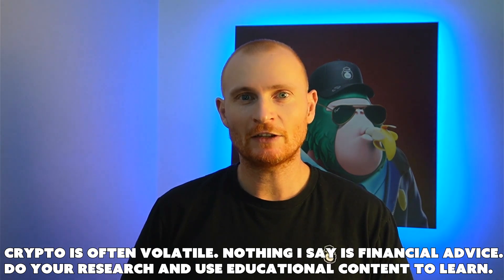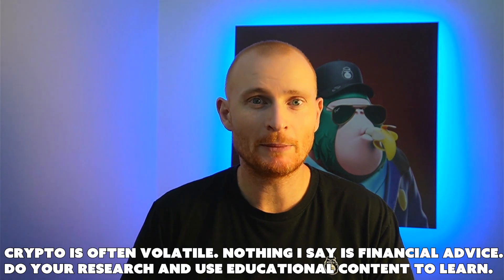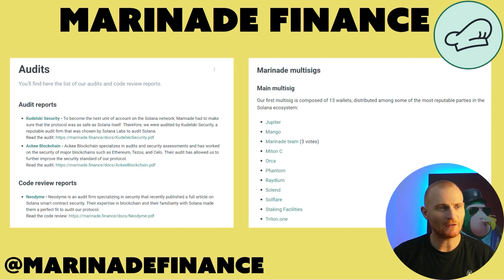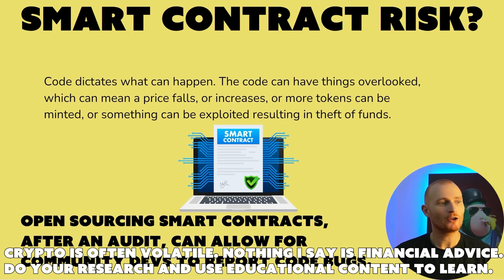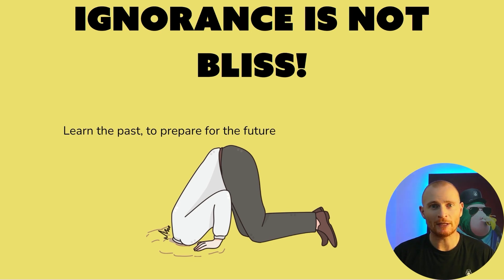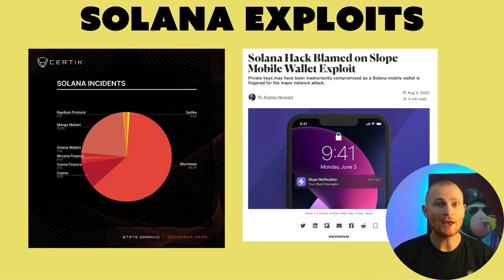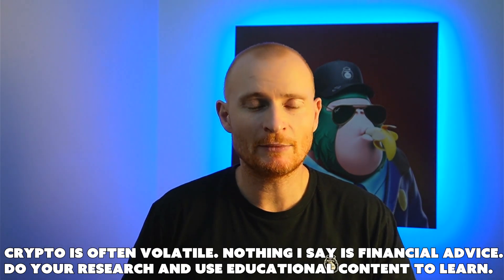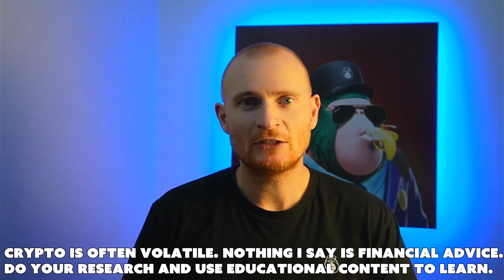Pre-DeFi: Understanding Audits, Bug Bounties, Exploits & DeFi Risks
Firstly, nothing is financial advice and never will be. Just for thought, educational content, and opinions, with some research at its core, is only what I can offer!

📽️ This is the 3rd video of the course 'Seb Monty's Solana School - Intermediate Level.'

In this video, we'll quickly cover my price prediction for Solana in the next bull run.

⏰Timestamps⏰
00:00 - Intro
00:15 - What is an Exploit?
00:57 - What is a Bug Bounty?
01:14 - Example of Bug Bounties
02:27 - Popular Auditors
03:35 - What are smart contract risks?
03:55 - Major exploits on Solana
05:16 - DeFi Risks
05:45 - Example for Liquidity Pool
06:30 - Doxed Team members
07:20 - How to research the risks?
08:00 - How to look at an Audit for beginners?
09:46 - Outro
10:22 - Next video - Kamino Finance